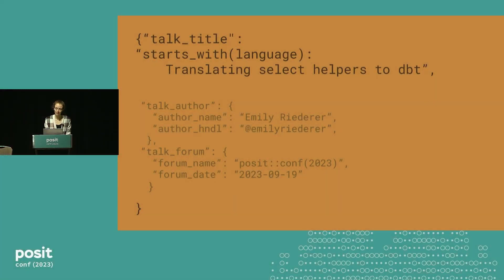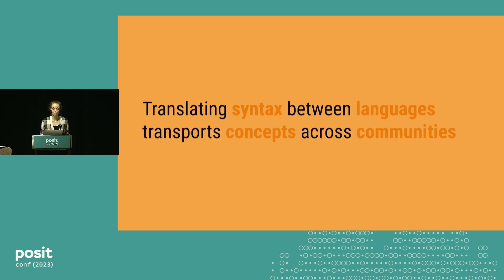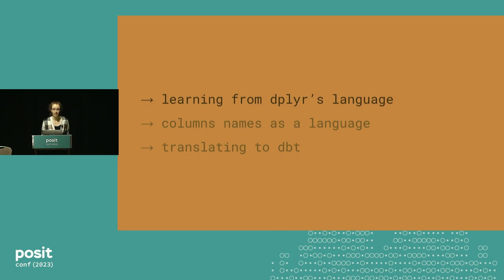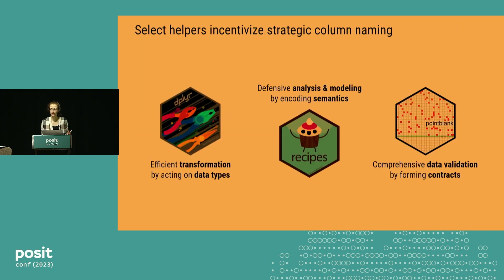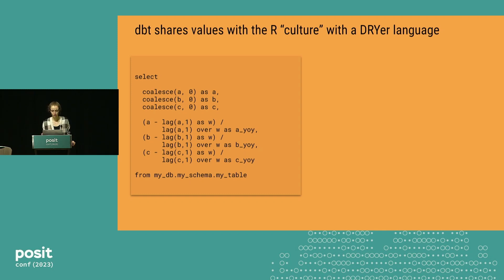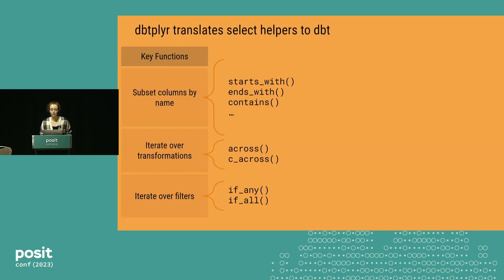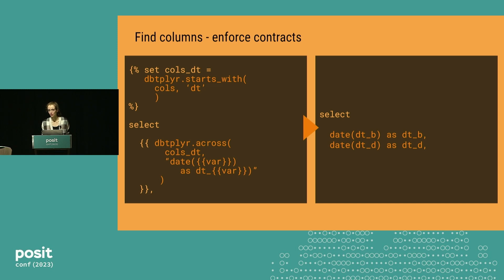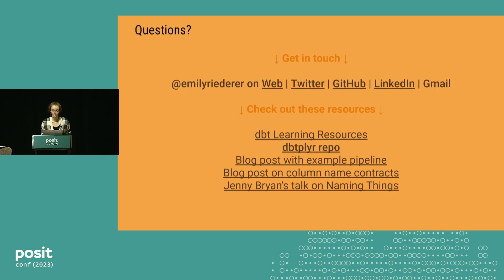dbtplyr: Bringing Column-Name Contracts from R to dbt - posit::conf(2023)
Presented by Emily Riederer

starts_with(language): Translating select helpers to dbt. Translating syntax between languages transports concepts across communities. We see a case study of adapting a column-naming workflow from dplyr to dbt's data engineering toolkit.

dplyr's select helpers exemplify how the tidyverse uses opinionated design to push users into the pit of success. The ability to efficiently operate on names incentivizes good naming patterns and creates efficiency in data wrangling and validation.

However, in a polyglot world, users may find they must leave the pit when comparable syntactic sugar is not accessible in other languages like Python and SQL.

In this talk, I will explain how dplyr's select helpers inspired my approach to 'column name contracts,' how good naming systems can help supercharge data management with packages like {dplyr} and {pointblank}, and my experience building the {dbtplyr} to port this functionality to dbt for building complex SQL-based data pipelines.

Talk Track: Databases for data science with duckdb and dbt.